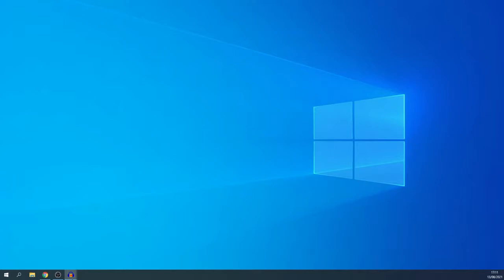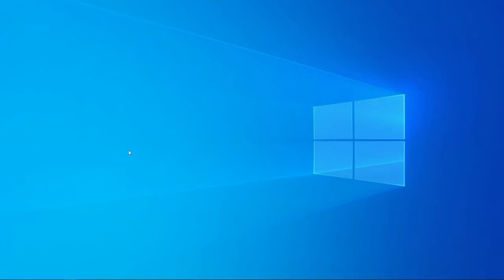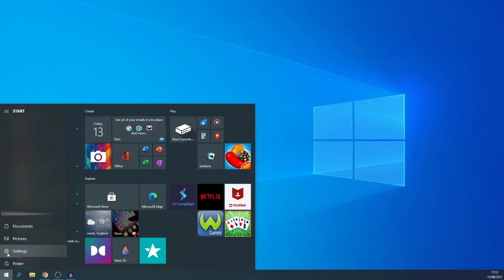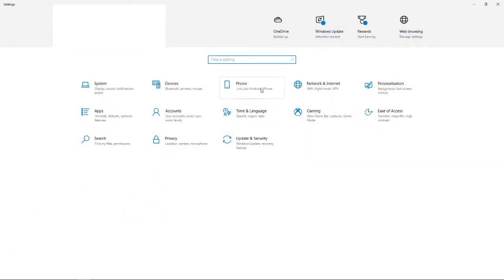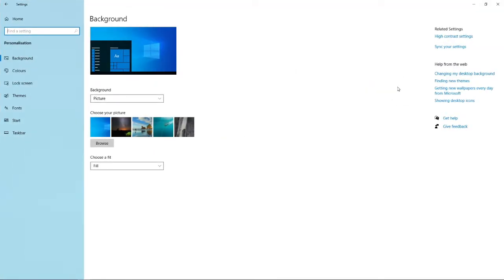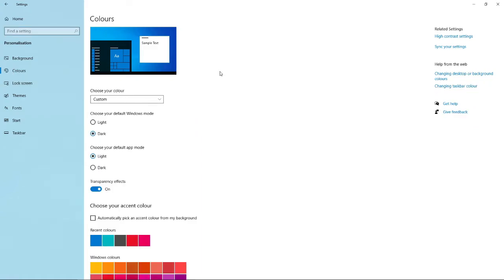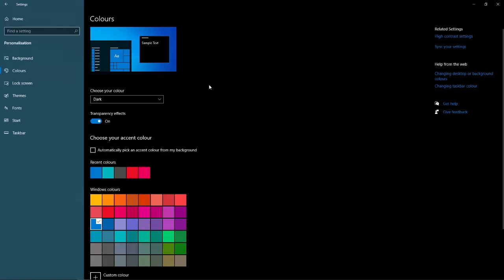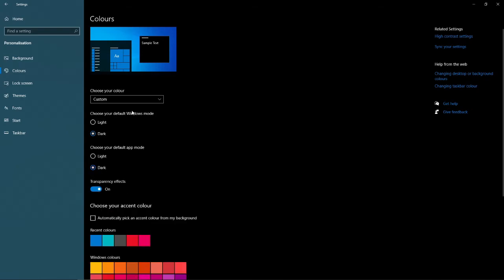How to Enable Dark Mode on Desktop PC (Windows)